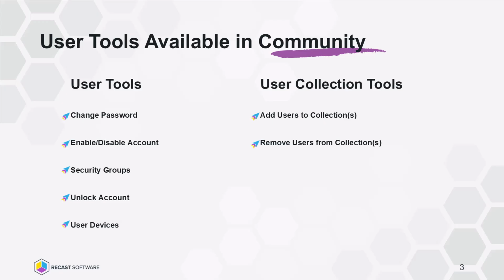Right Click Tools Community Course: User Management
Join Kody, Product Marketing Engineer, as he introduces us to user management capabilities available in the Community version of Right Click Tools